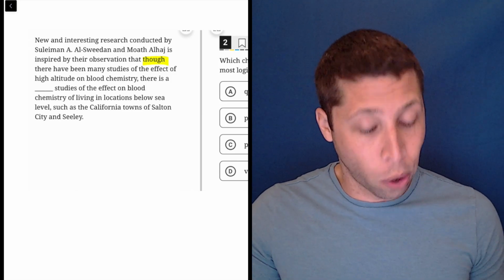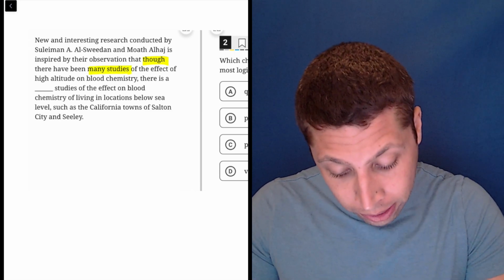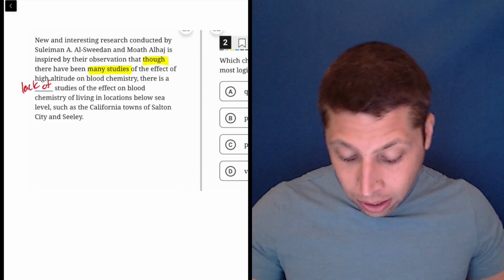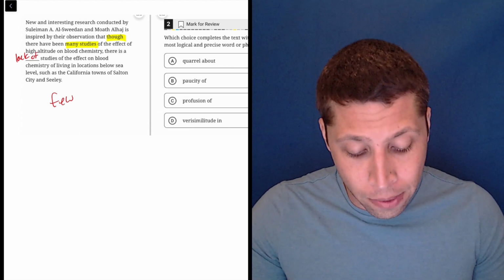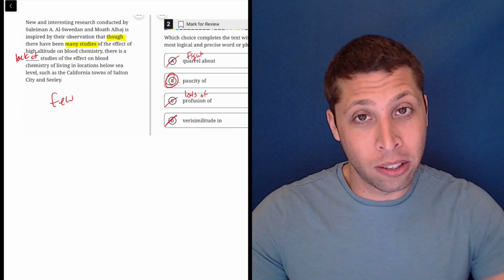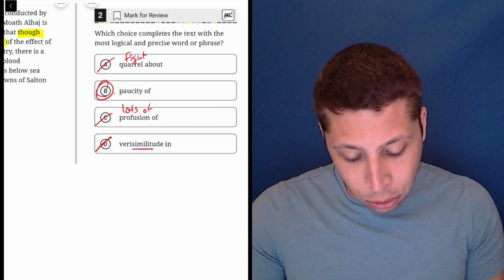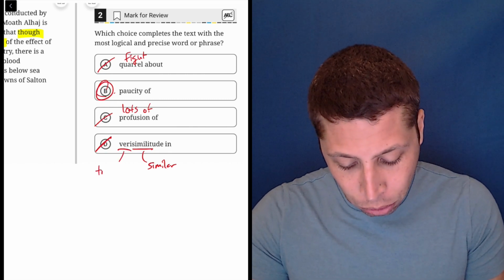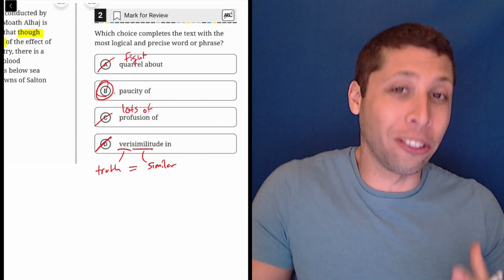Digital SAT 4, Reading Module 2H, Question 2 (0fd6f290-b411eb09)